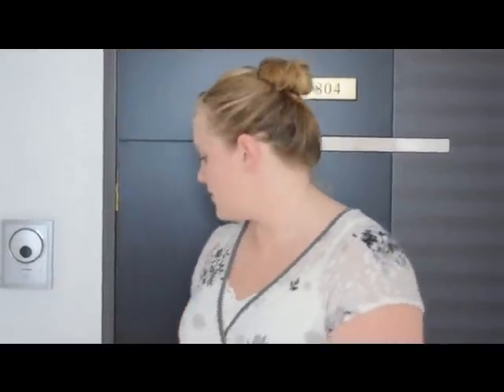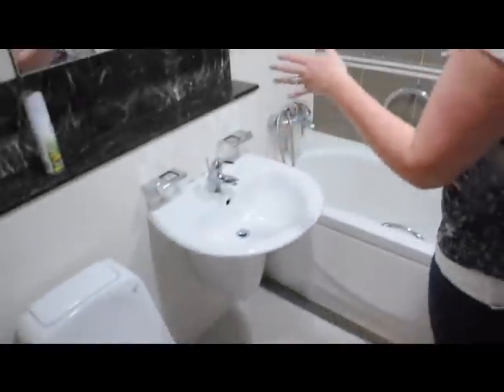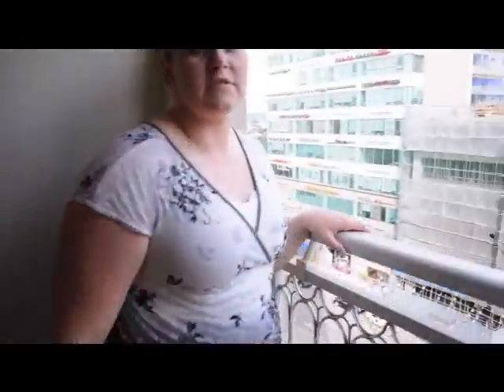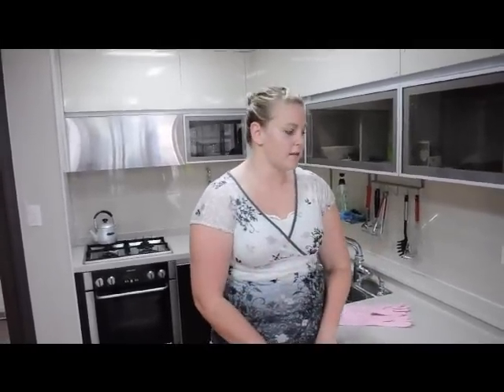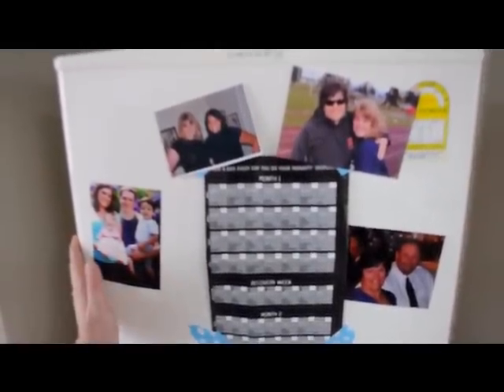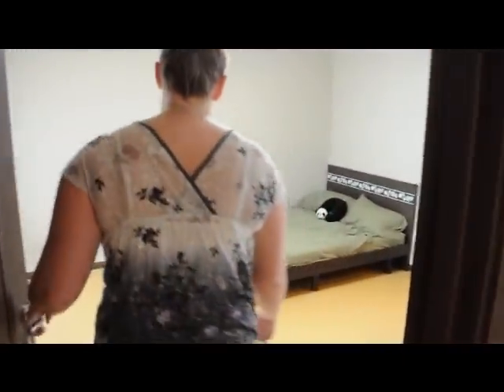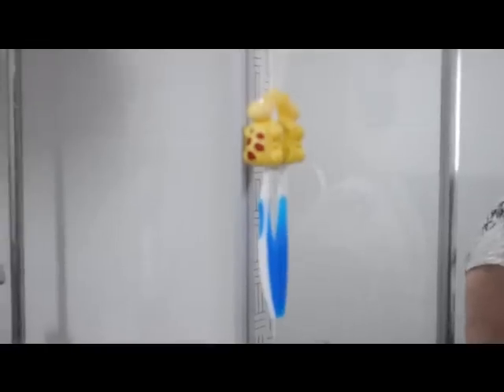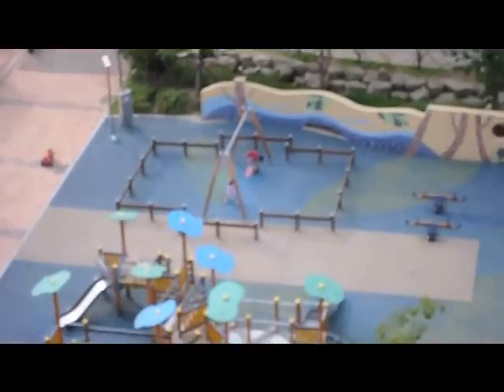Our apartment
A view of our new home.